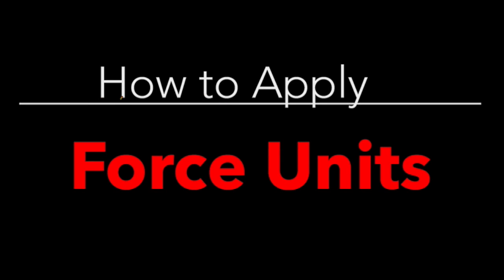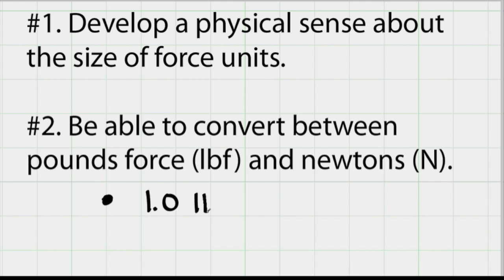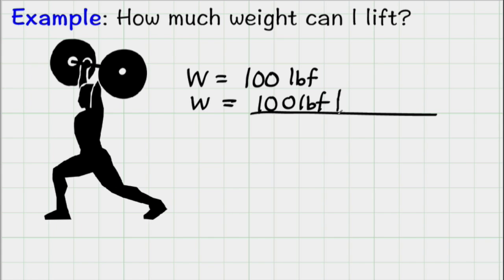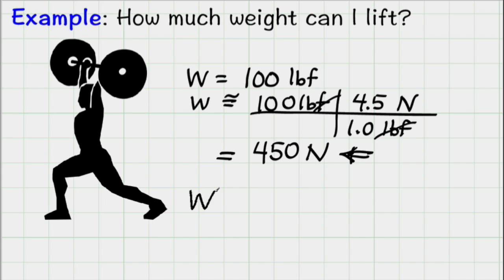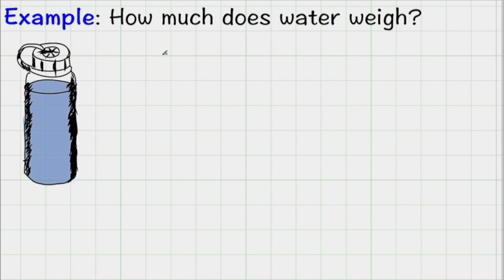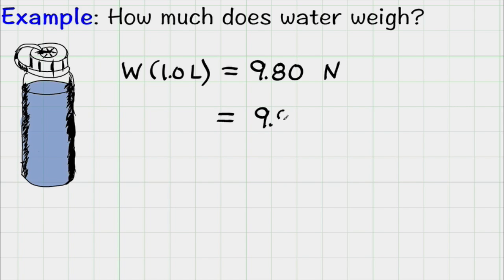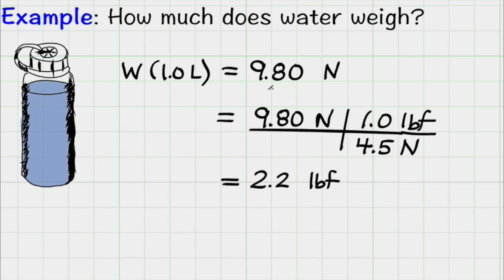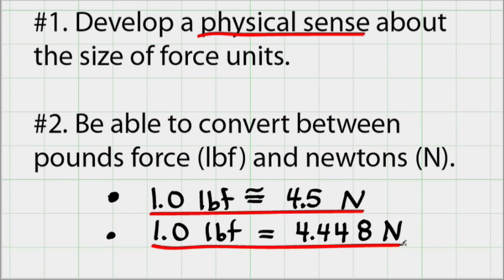Apply Force Units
This lesson shows how to convert force units (pounds-force and newtons)